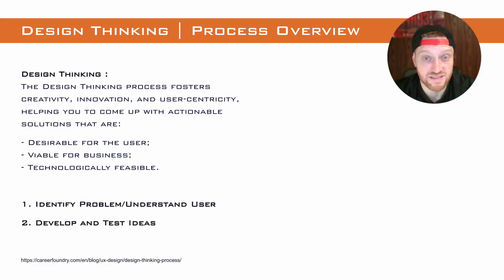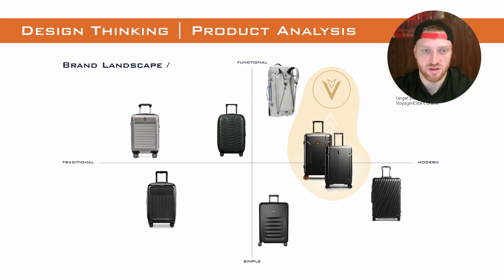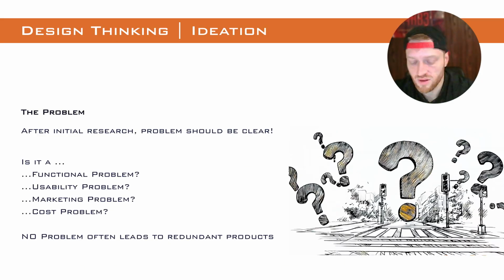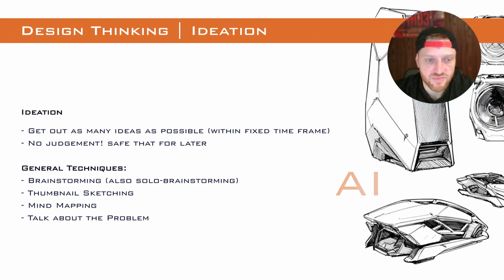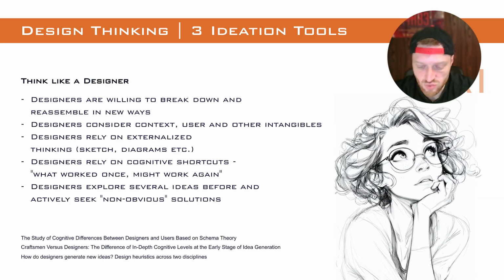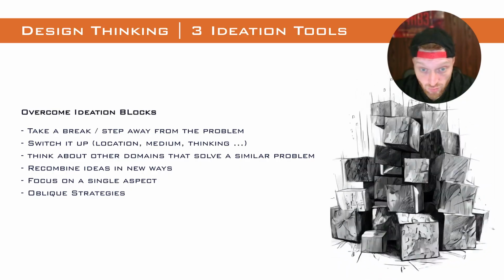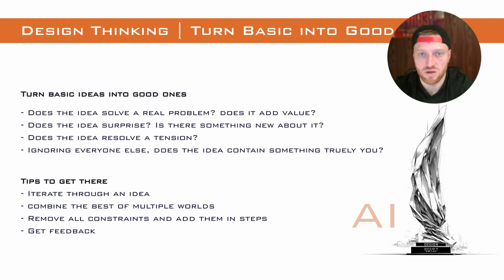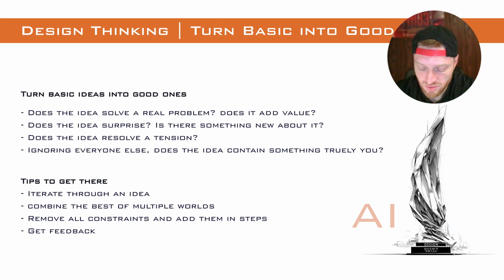The Secret to Original Ideas? Design Thinking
In this video I share the basics of Design Thinking, how to prepare the Ideation process, how to get into the right mindset and other major tips for original and creative ideas. Overcome creative blocks easily and evolve initial ideas into more valuable, high quality concepts.

0:00 Intro
0:50 Table of Contents
1:17 Design Thinking
2:00 Process Overview
2:47 Research
3:49 Product Analysis
5:50 User Research
6:51 Ideation
8:12 Design Thinking Mindset
10:12 Ideation Techniques
11:25 Think like a Designer
15:31 Overcome Ideation Blocks
20:03 Turn Basic Ideas inot Good Ones
24:27 Outro